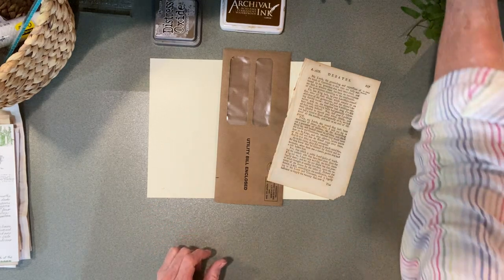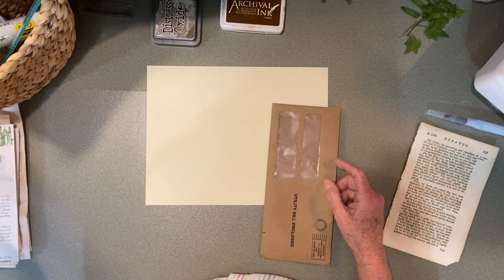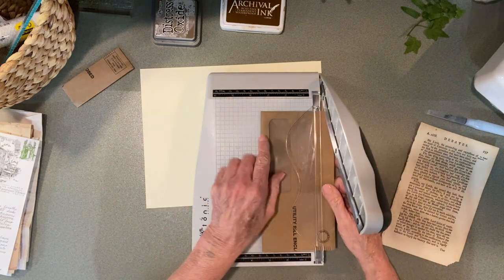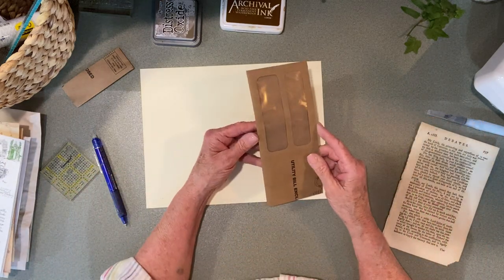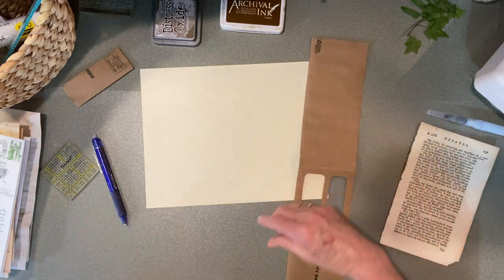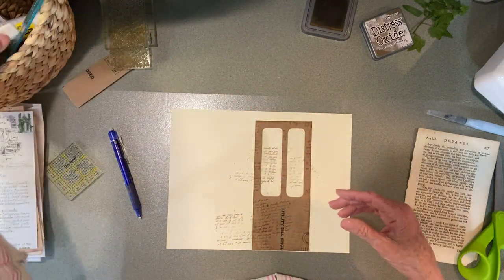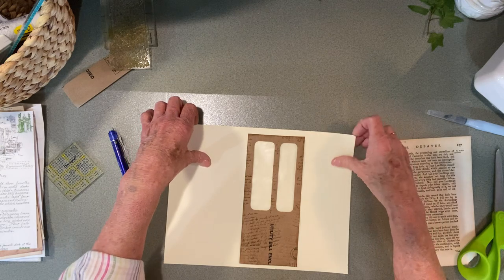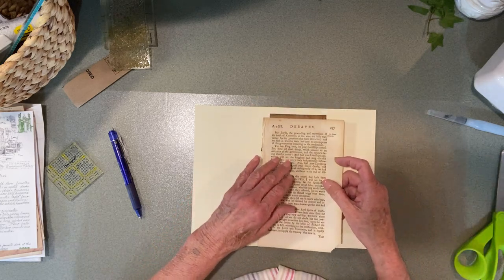Window Envelope Belly Band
My videos are not tutorials but just sharing my ideas. Be sure to comment on Trash It Tuesday for a chance to win the June giveaway. For those who asked about washi paper on Amazon: Amazon Basic matte frosted clear full sheet labels for inkjet printer
LINKS TO THOSE WHO GAVE ME INSPIRATION FOR THIS VIDEO: Cotton & Twigs, Taylor Made Journals, College Type, My White Cat Journal, Junk with Steph, @ClartyHandsCrafts, @tattytreasure, The Old Design shop
Scotch create Glue Stick
26 mm Metal Paper Clip - Brass Colour (Pack of 400)
80 lb. Cardstock Cream 8.5 X 11 250 sheets
12 Pack Colored Ink Blending Brushes
Amazon Basic matte frosted clear full sheet labels for inkjet printer
Grommet Eyelet Plier Set ¼ bronze:
Brass Binder Rings 2”
Leaf brass charms
Panda Charms
Black Gourd Pins
Jumbo 2” paper clips Black
Small black brads
Handmade chiffon ribbon terracotta